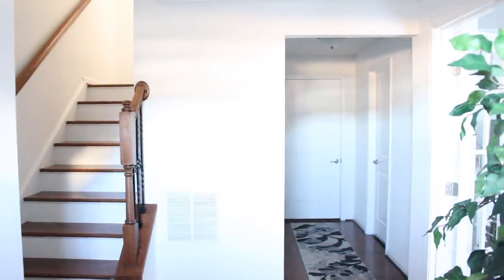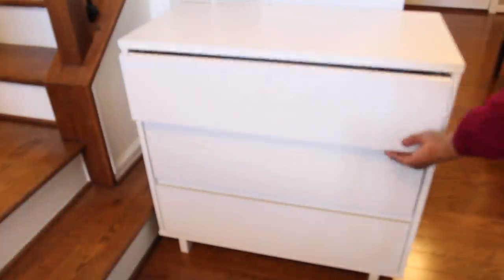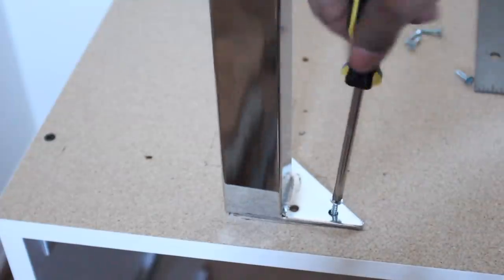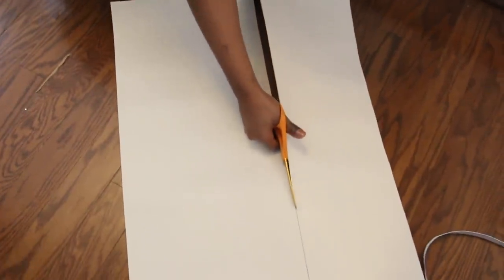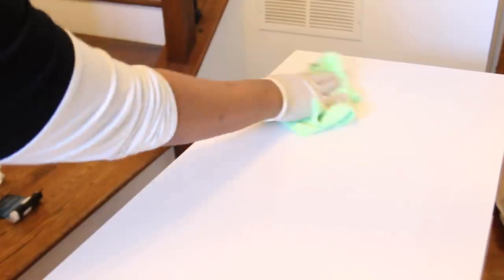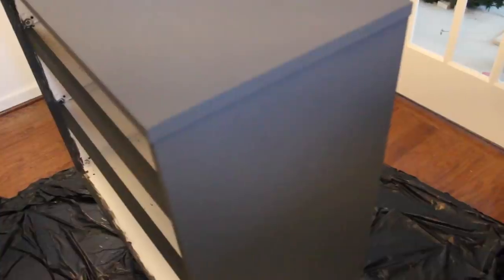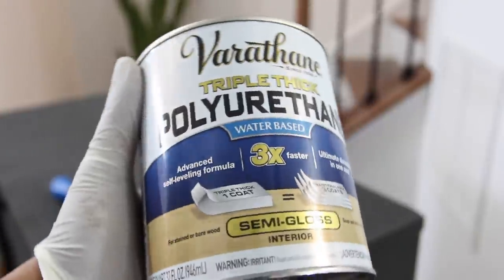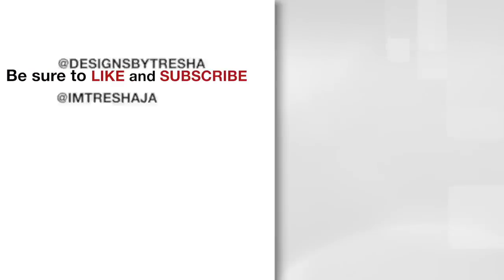DIY Entryway Makeover - Dresser Hack | Episode 4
Hey guys! If you’re looking for entryway decor ideas, here’s another one. In this video, I’m sharing how I transformed a plain IKEA Malm Nightstand into beautiful mirror piece of furniture.

If you are new to my channel, I share videos related to home decorating ideas, decoration ideas, interior design ideas, home, home improvement, IKEA hacks, dollar tree hacks, decor, DIY crafts, furniture, and Painting.

I will post all sponsors names towards the beginning of the video.

➤ What I Used For The Project:
+ Target Dresser
+ Annie Sloan Graphite Chalk Paint
+ Foam Roller
+ Paint Tray
+ Triple Coat Polyurethane
+ Textured Wallpaper - I purchased mine from Wayfair but you can use any wallpaper of your choice
+ e6000 Spray Adhesive or similar
+ Scissors
+ 10” Metal Legs (Purchased on Etsy)
+ 1/2” Wood Screws (Qty: 16)
+ Drill and Drill Bit
+ Cabinet Knob Template
+ Pen
+ Measuring Tape
+ Phillips Screwdriver

If really love the style I had, you can find it on Etsy

➤ Let's Keep In Touch:
Join the new Facebook group, "All Things Home Decor" to discuss more DIY projects or anything related to home decor. This group is amazingly talented! Click on the link, answer the required questions and request access today!

I'm on there 5 days a week sharing home decor ideas. Let me know what you think!

If you're on Facebook, check me out my page on there too!